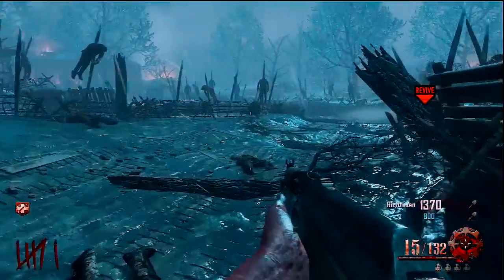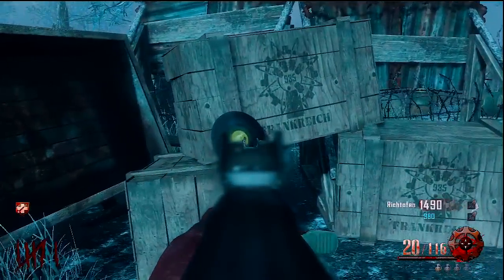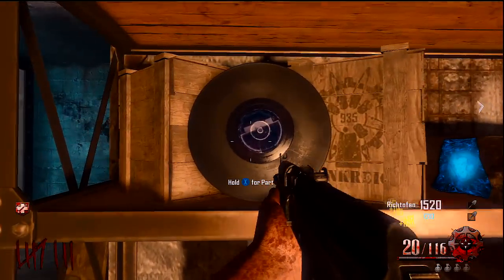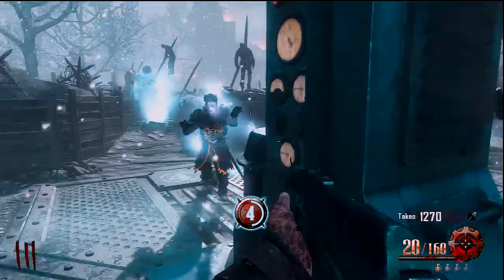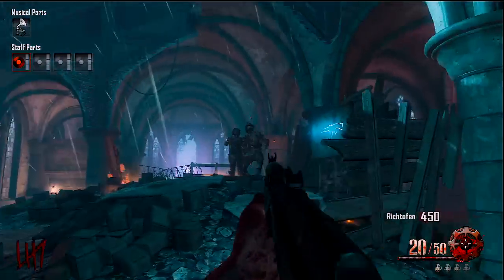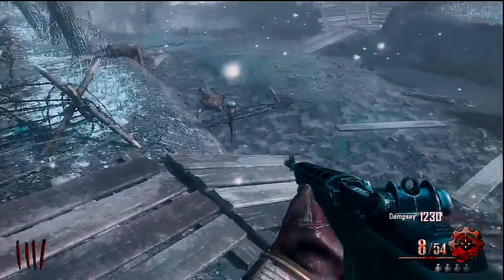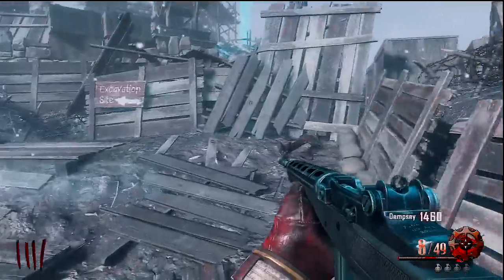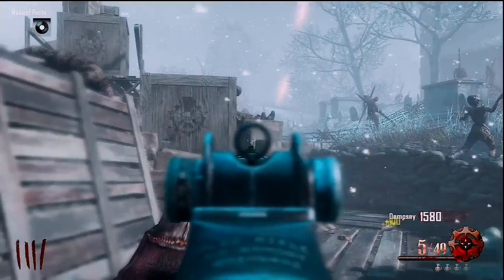Origins - All Disc Locations (Red,Blue,Yellow,White And Purple) Black Ops 2 Zombies